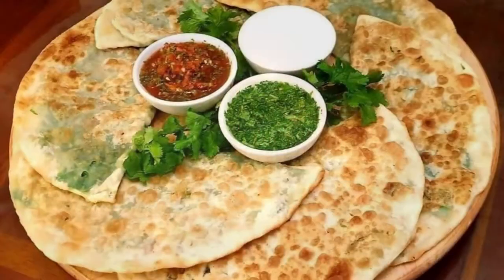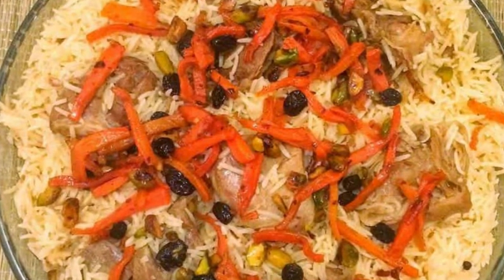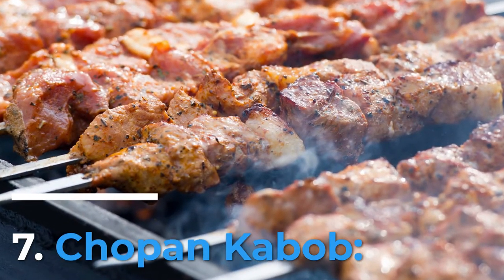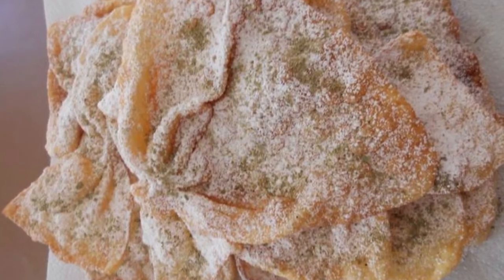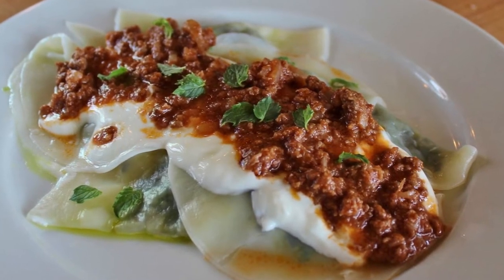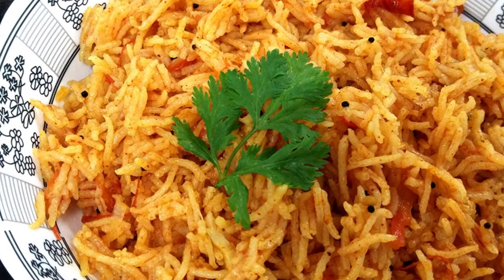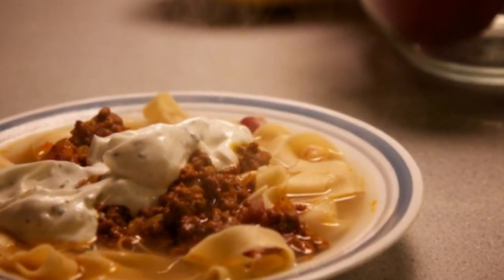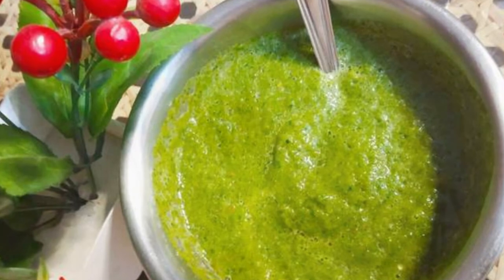Top 10 Most Popular Afghan Foods | MOJ TRAVEL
In this video, we are going to discuss the “top 10 most popular Afghan foods”. Afghanistan has a rich culinary history. It has a fusion of Asian and middle eastern foods. There are multiple traditional foods that you need to try when visiting Afghanistan. You should get recommendations from locals about the top Afghani traditional food.

TimeStamp:

10.   Bolani              00:16
9. Kabuli Pulao        00:32
8. Borani Banjan     00:52
7. Chopan Keab    01:08
6. Gosh e fil            01:32
5. Haft Mewa          01:55
4.  Aushak               02:09
3. Mastawa            02:29
2. Aush                   02:47
1. Afghani Green Sauce  03:14

Summary:

These above-mentioned dishes are one of the most Afghani Traditional dishes that you should try once. All of these dishes are full of flavor and remind the culinary art that Afghanistan possesses. All of these traditional Afghani dishes are loved by all locals. Those who are visiting Afghanistan for the first time should try these magnificent dishes.